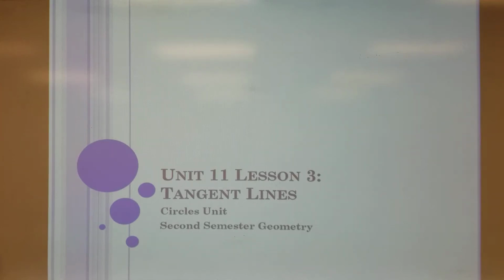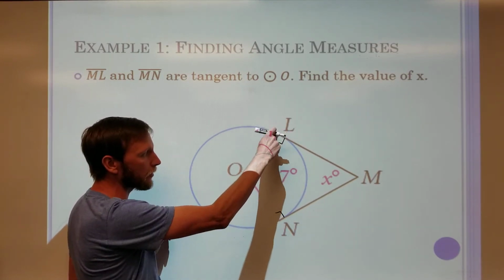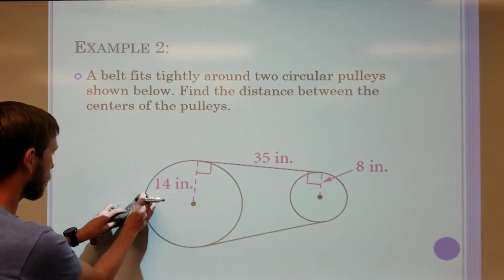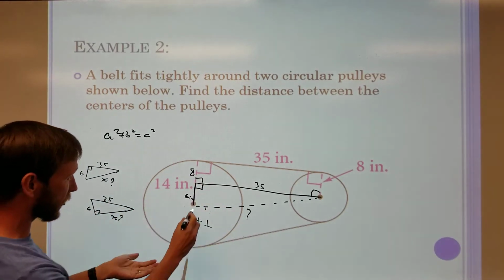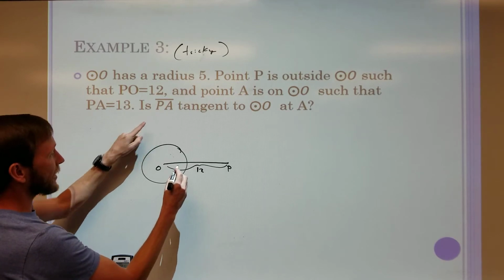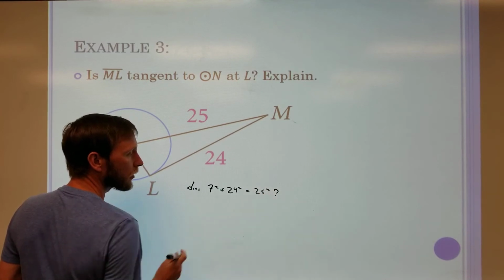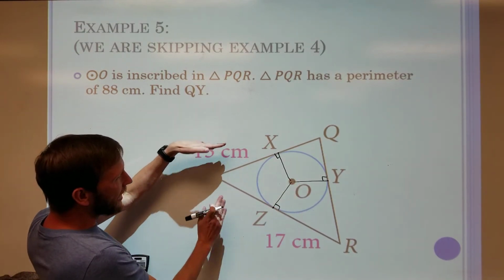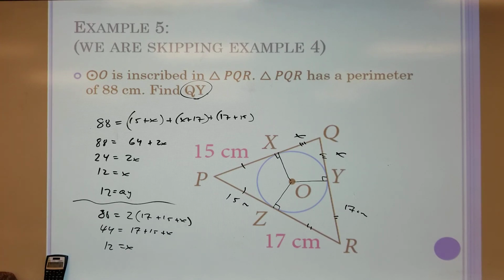Unit 11 Lesson 3